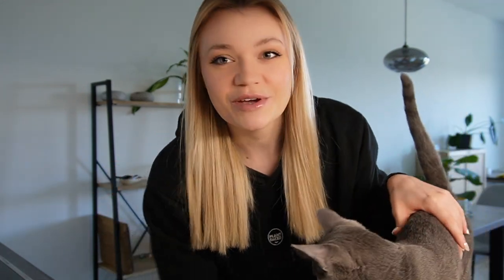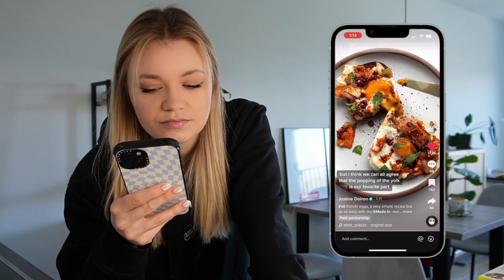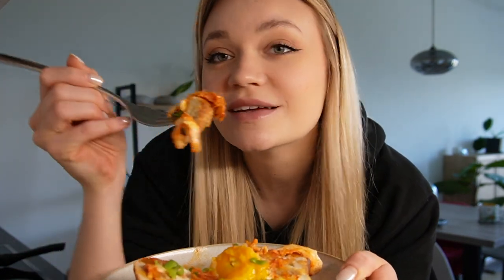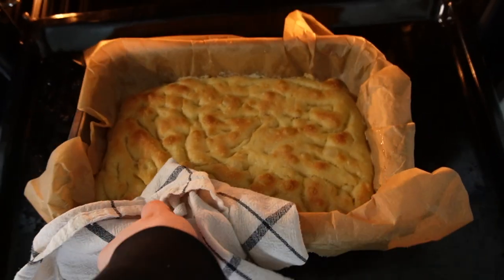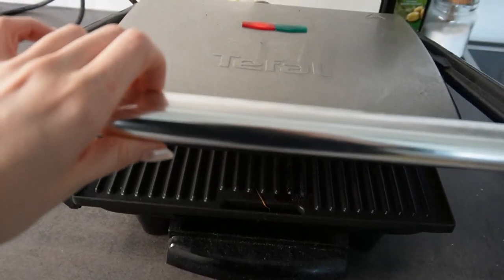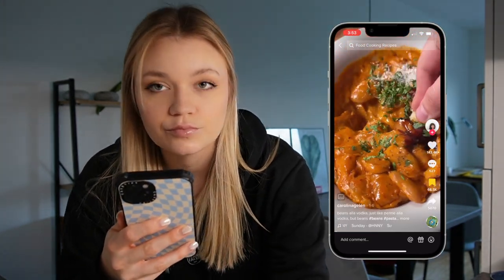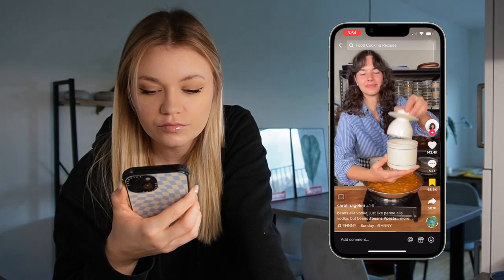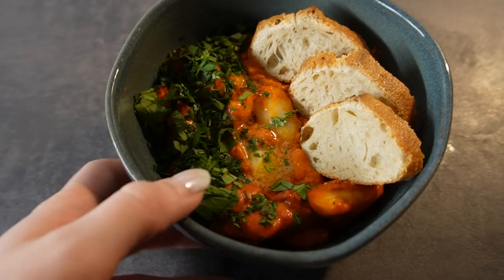Full day of eating only TikTok recipes!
A full day of eating only recipes I found on TikTok! A video that gave me an amazing excuse to finally make these and I am not sorry about it.